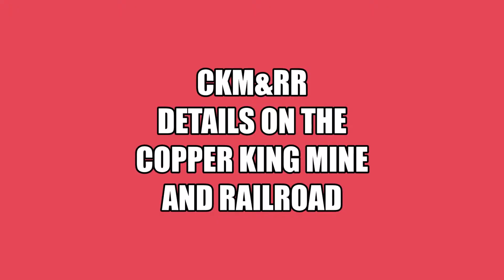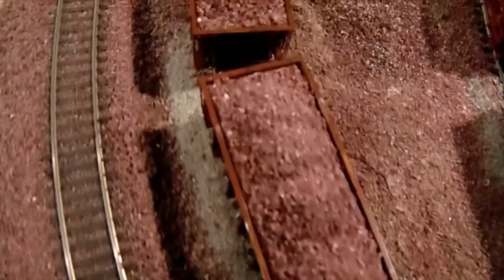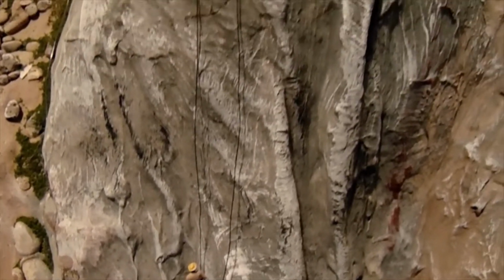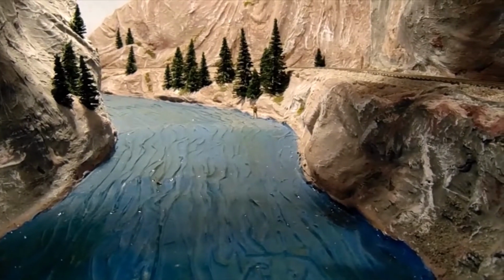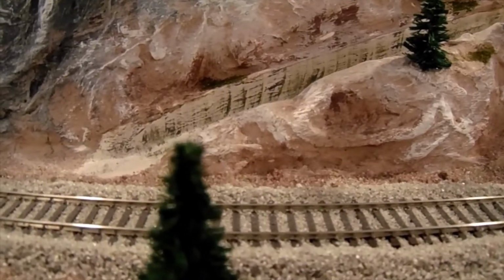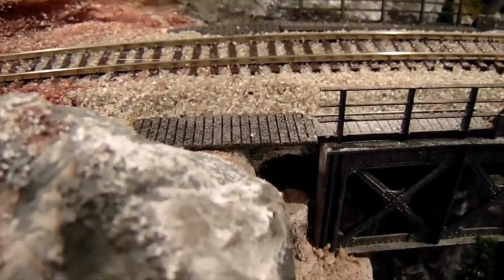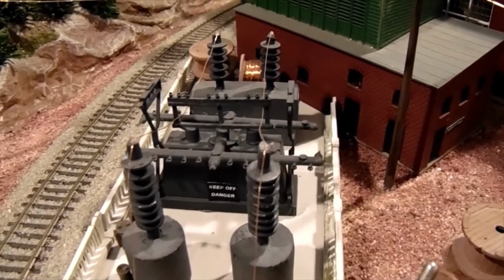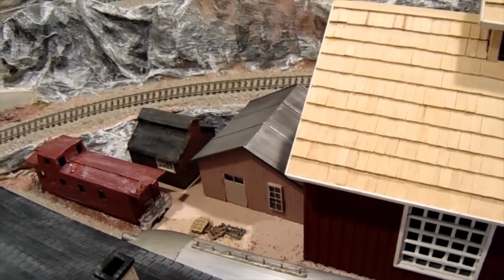44. The Secret is in the details.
We go deep looking for all the details at the Copper King mine and railroad, this can be one a fun part of modeling, making a scene tell a story.
Links, 12. Shacks and Towers Copper King Mine and Bingham Canyon mine. - YouTube
 15. Cribbing and Retaining Walls, at Bingham canyon and Copper King Mine. - YouTube
22. Trees, how to make inexpensive trees that look good. - YouTube
28. Deer Hunting at the Copper King Mine. - YouTube